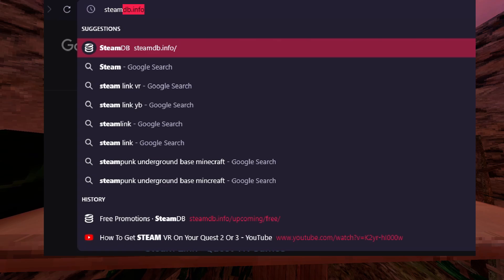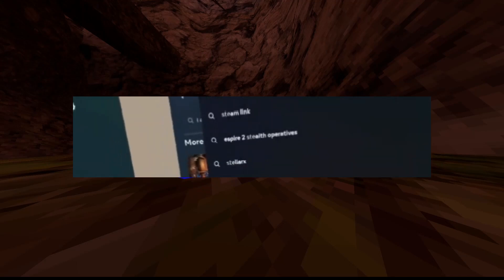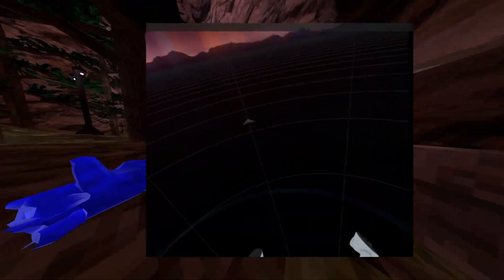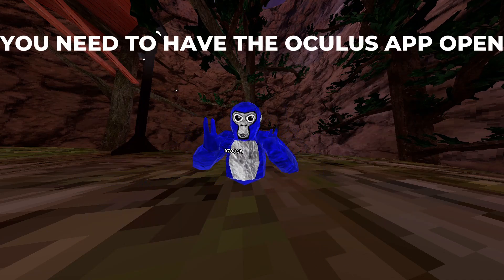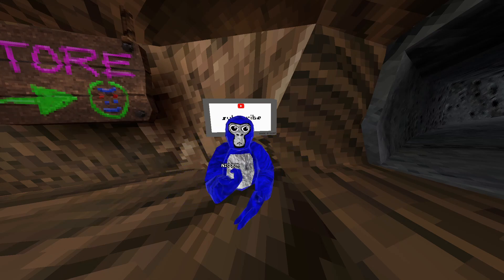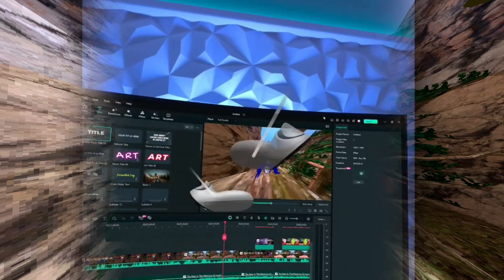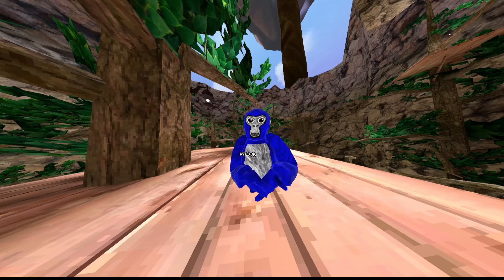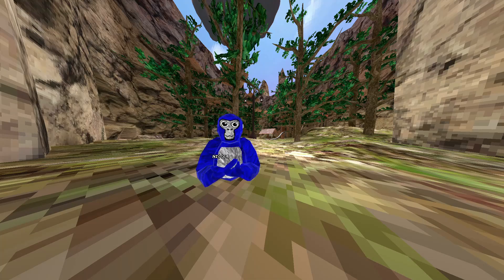How To Get STEAM VR On YOUR Meta Quest 2 & 3 (3 Methods)